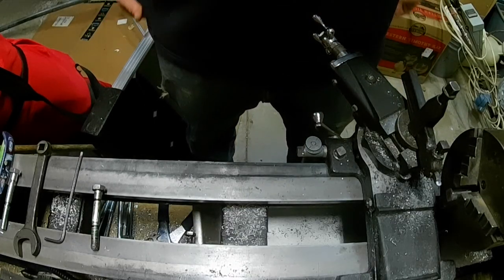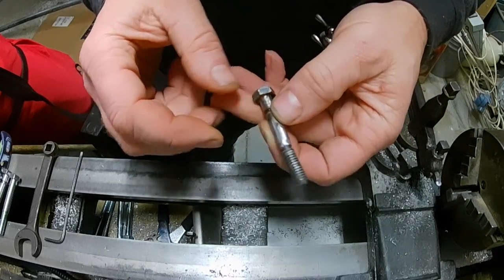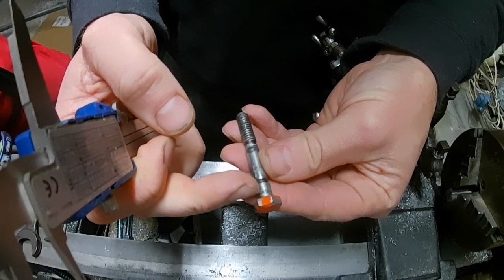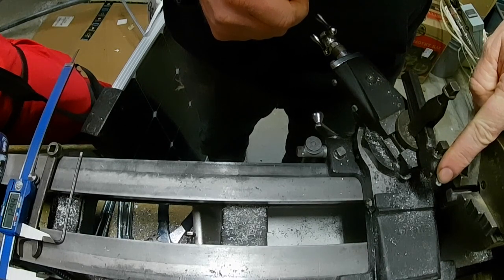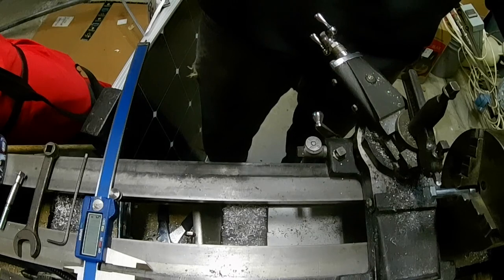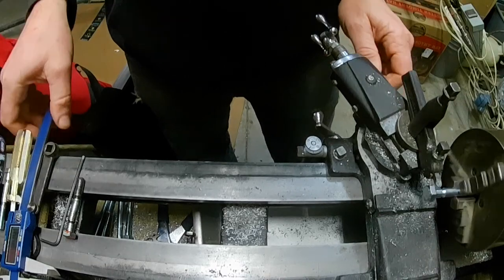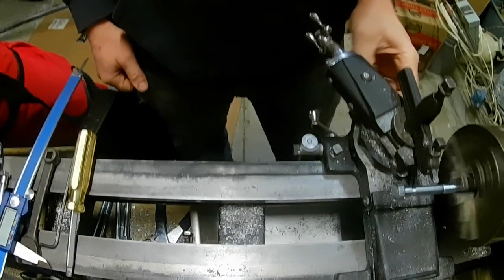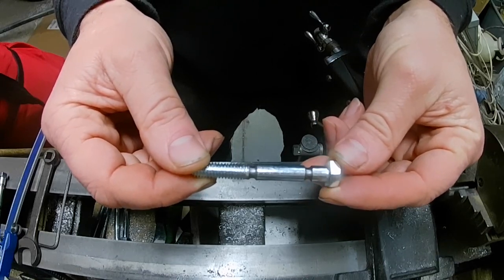How to make your own shear bolts.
Learn how to make your own shear bolts. This view shows how to make a replacement shear bolt for a Kubota BX 2750D snow blower. The method also works for just about any other shear bolt with the appropriate modifications.

This job can also be done with a drill or drill press and a file.  It just takes longer.  I made a short video showing how the job is also accomplished with a drill.